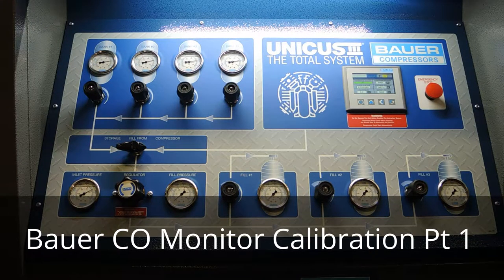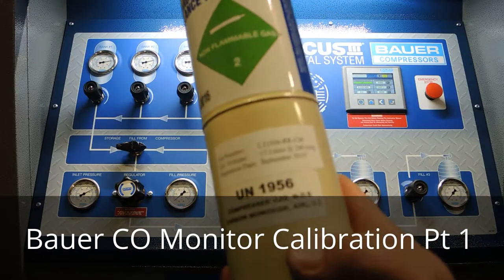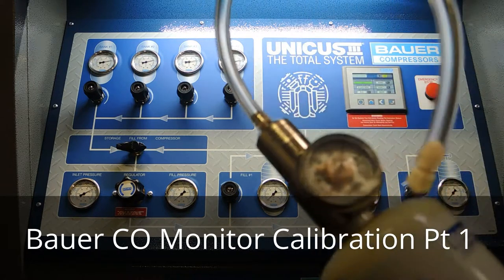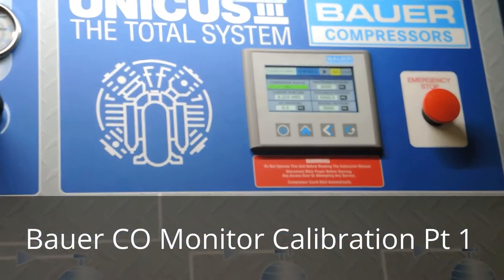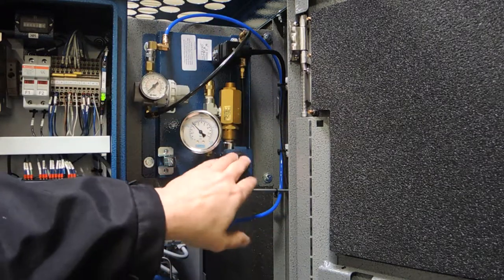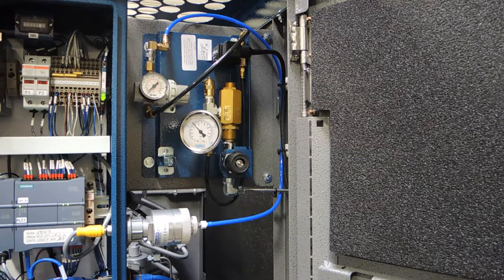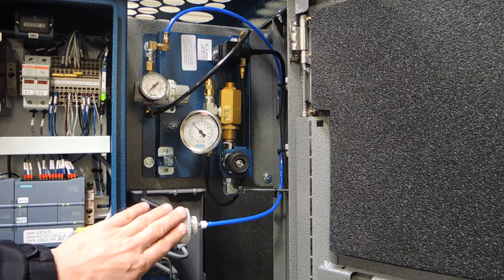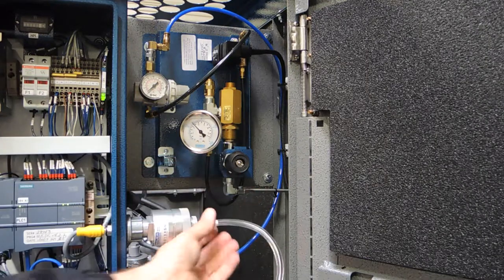Bauer CO Monitor Calibration Procedure Part 1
I created this video with the YouTube Video Editor CO monitor calibration for Bauer UNIII breathing air compressor